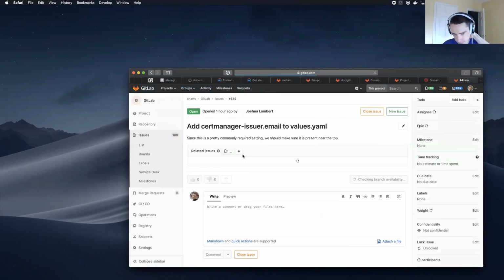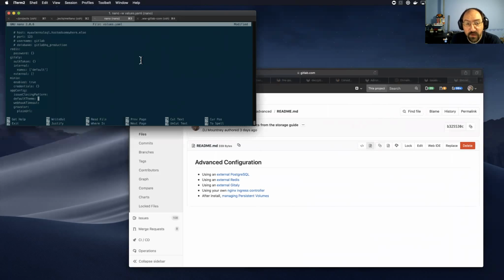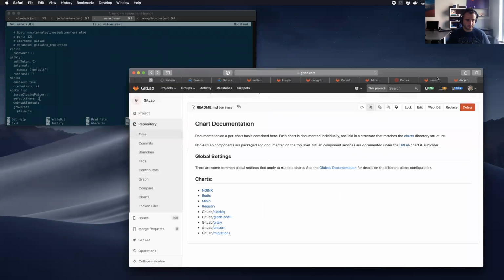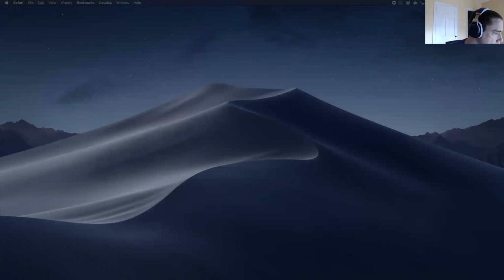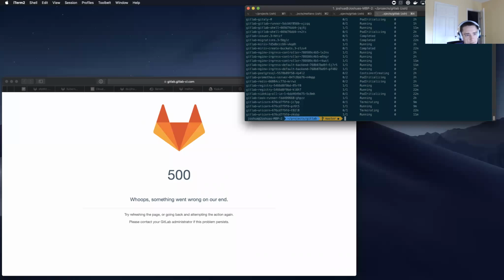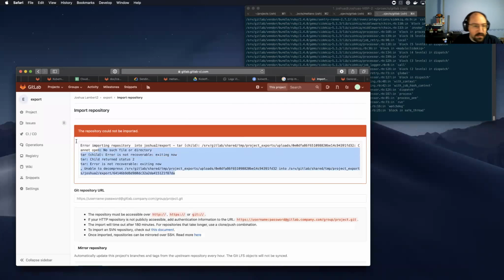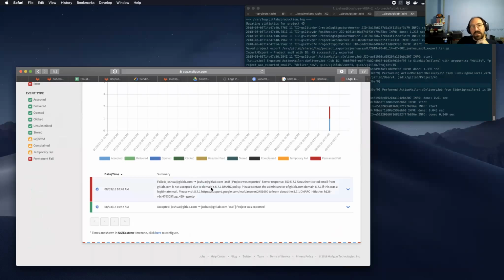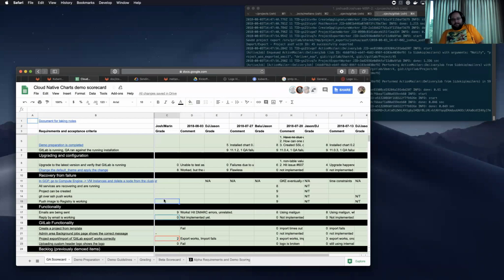GitLab Distribution - GitLab Helm Charts Road to GA Demo 2018-08-03